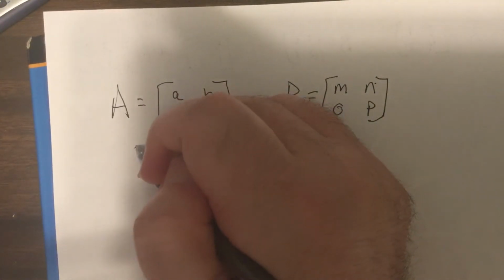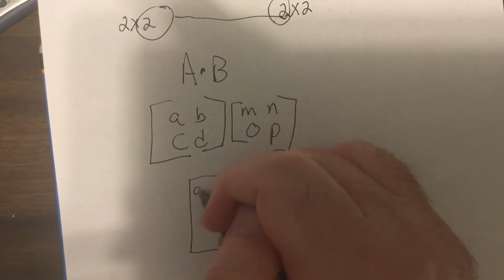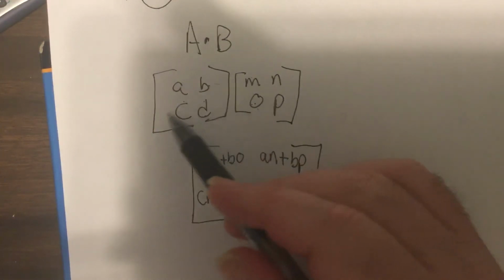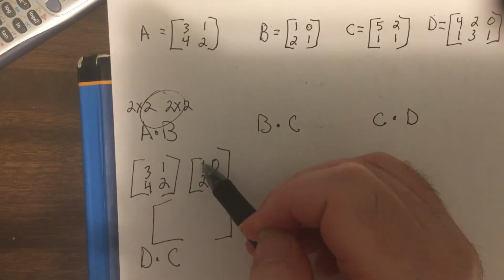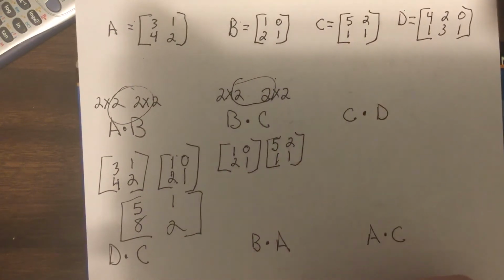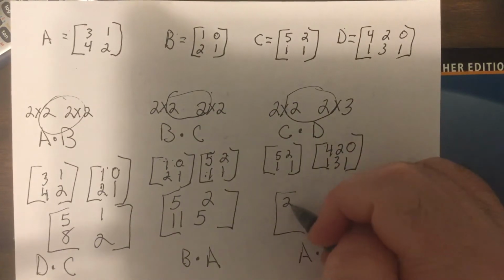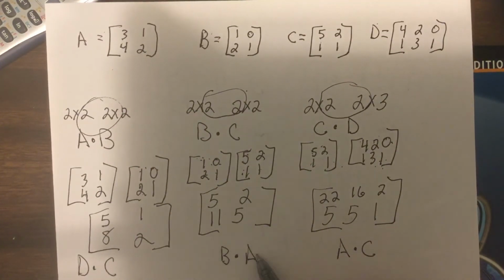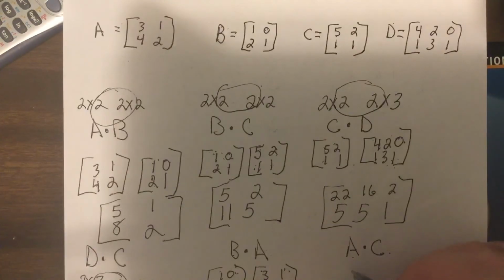Ha matrices part 2